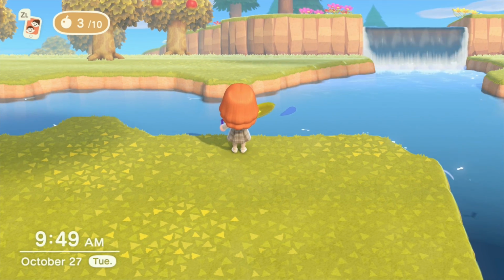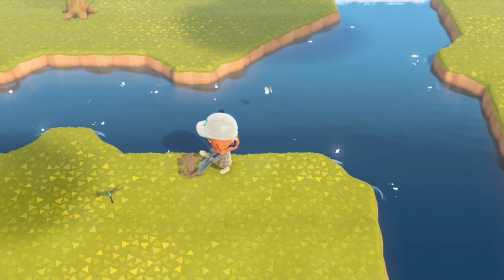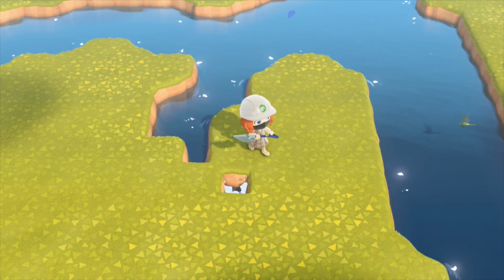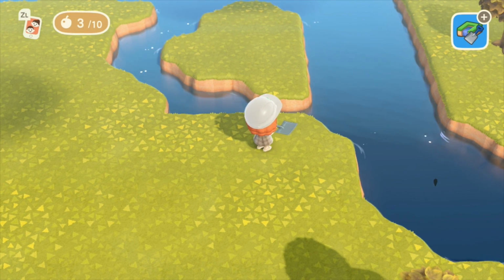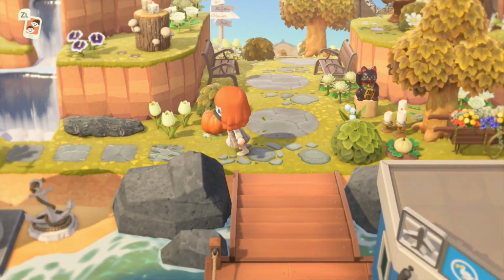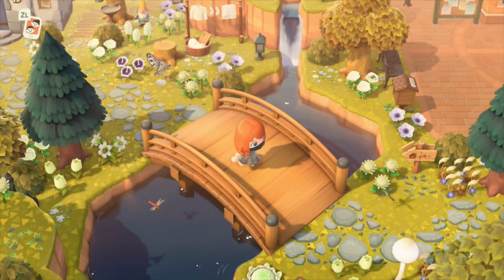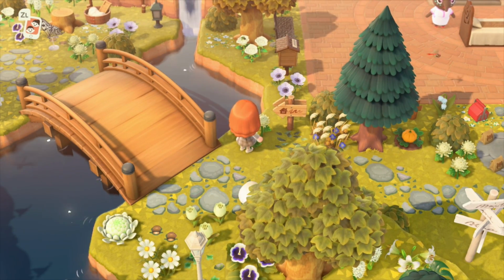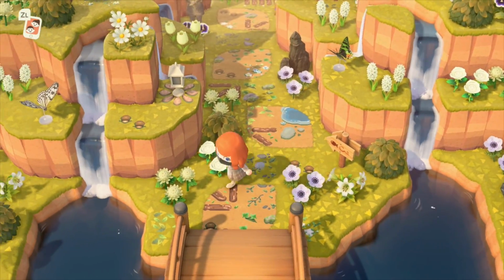Terraforming Natural Rivers in ACNH — Tutorial for Animal Crossing: New Horizons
TONOR gaming microphone